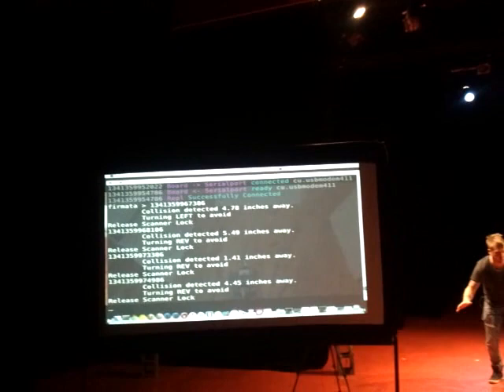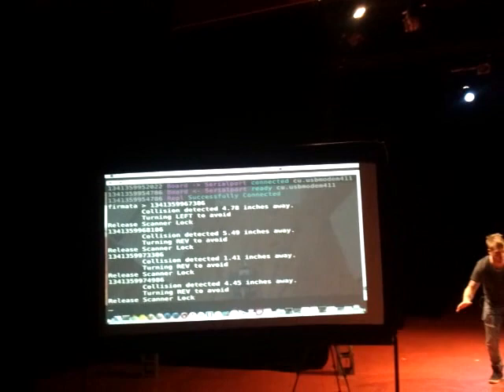Rick Waldron demos robots powered by Javascript at NodeConf